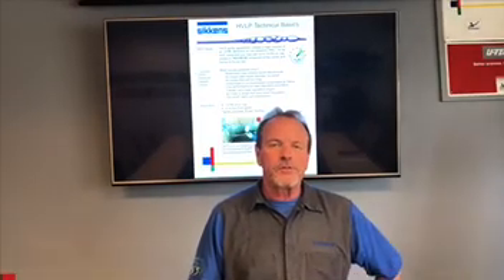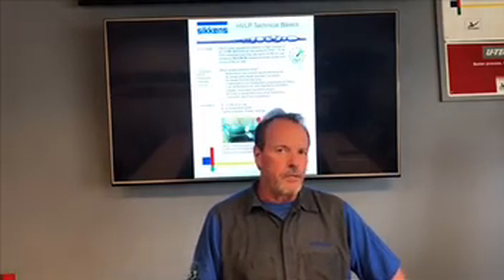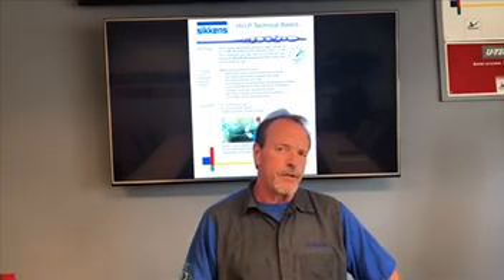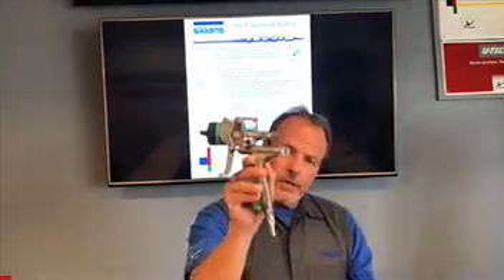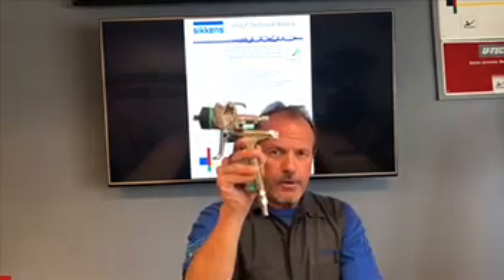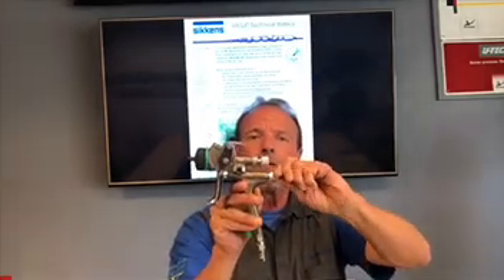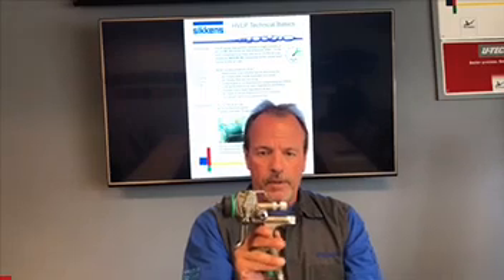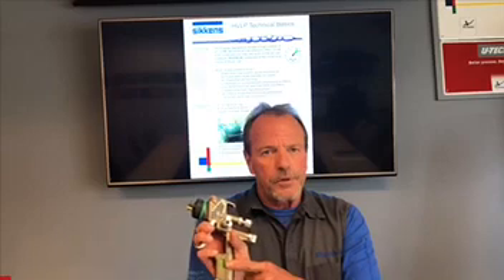Tech Tip – HVLP Spray Gun – Getting Peak Performance from High Volume Low Pressure Equipment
Here’s a technical tip. What to do and consider in order to get peak performance out of your HVLP equipment.